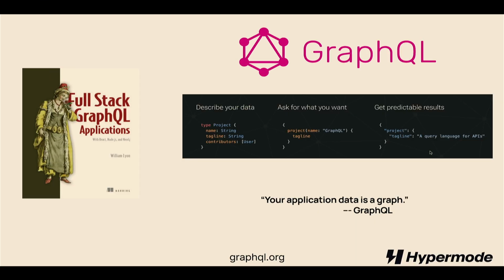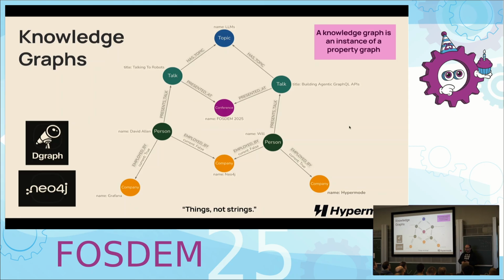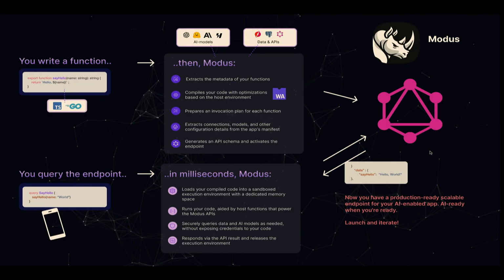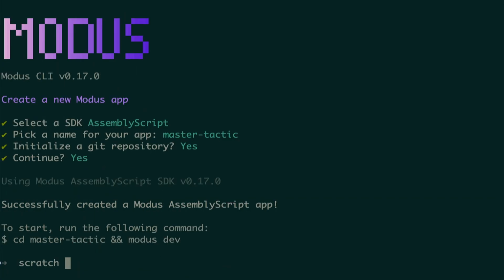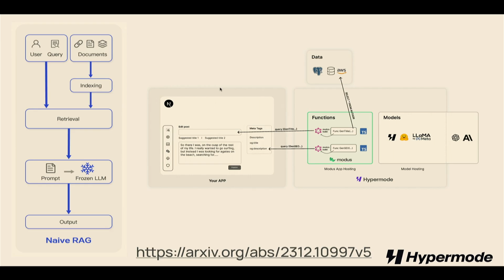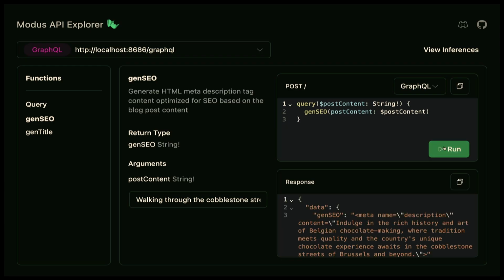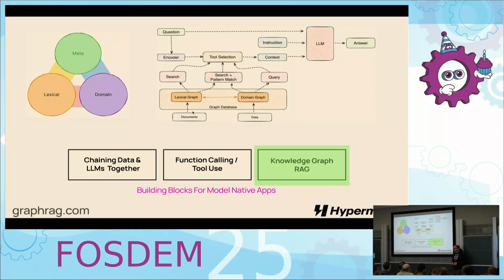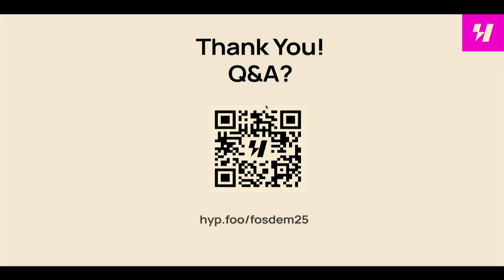[FOSDEM 2025] Building Agentic GraphQL APIs With LLM Tool Use & Knowledge Graphs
This talk from the APIs Devroom at FOSDEM 2025 introduces Modus, an open source framework for building intelligent GraphQL APIs powered by WebAssembly. We will learn how Modus auto-generates GraphQL APIs inferred by user-defined types and uses WebAssembly to enable highly performant and scalable APIs that run in a sandboxed memory efficient environment. Modus also brings the power of open source AI models to the API developer with first class support for working with AI models. We will demo using Modus to build an agentic API capable of fetching data from multiple sources and analyzing the data in real-time using knowledge graph RAG to make decisions using LLM tool use.